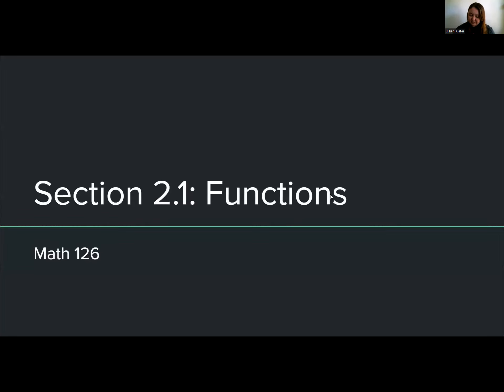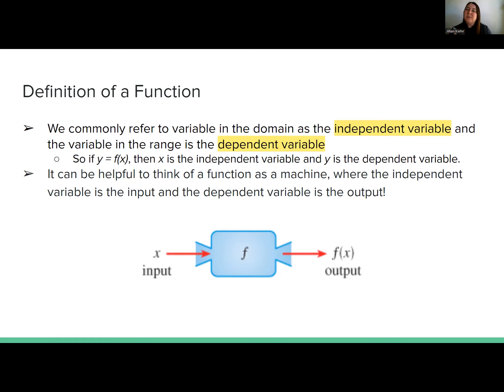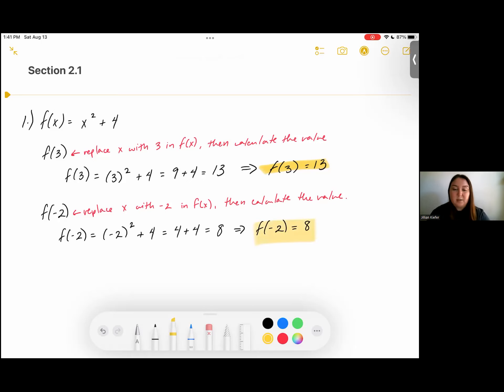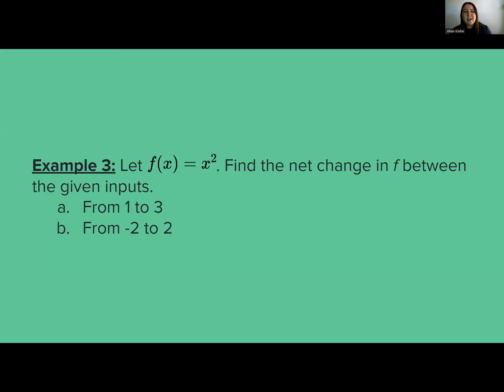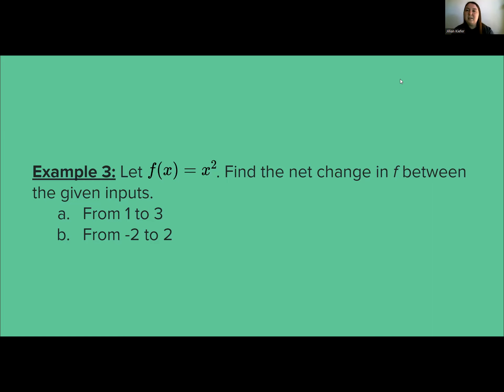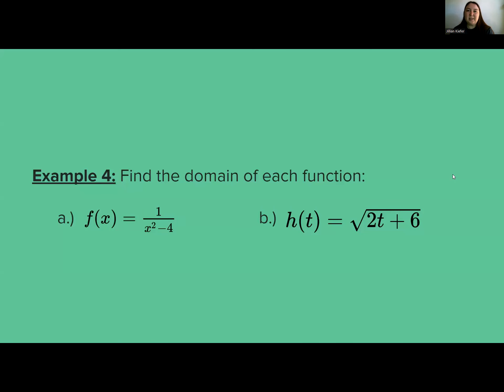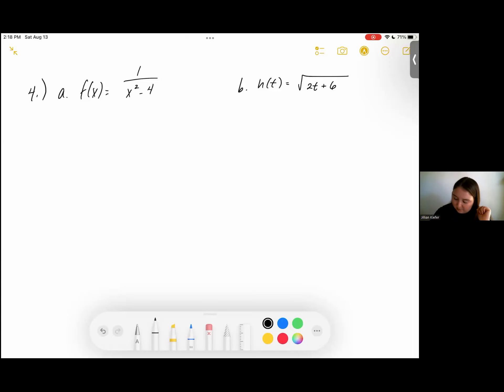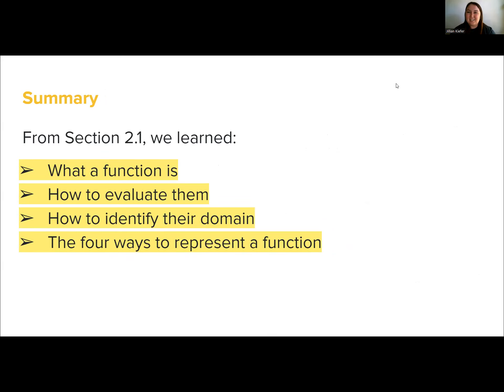M126 - Section 2.1